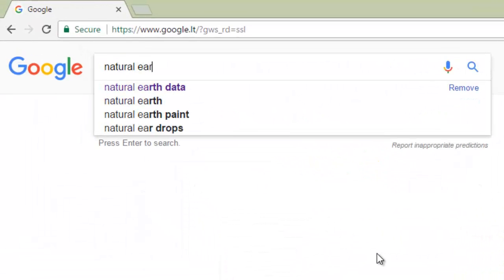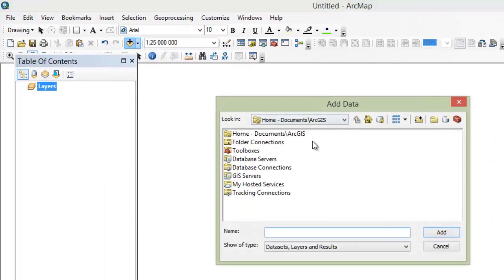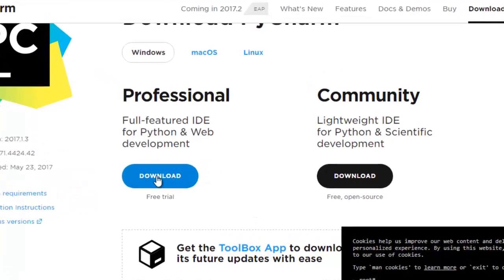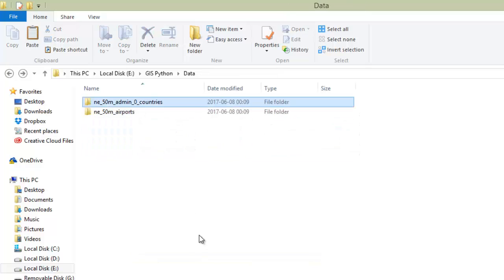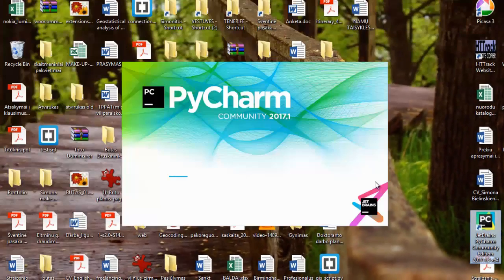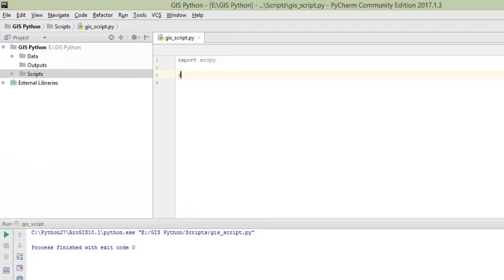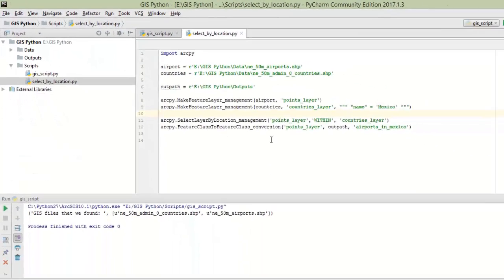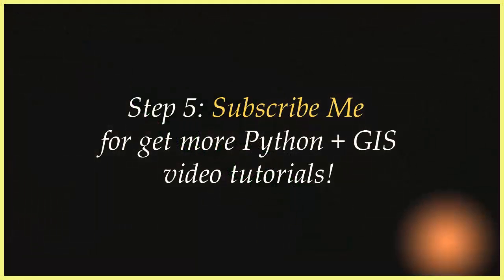GIS Python: Count shape files and Select by Location (2 Real world ArcPy examples)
In this video I show how to start scripting with Python to GIS. This video lesson is focusing on Python GIS beginners who just starting work on ArcPy Python module.

So I show how to find example GIS data in shape file format in Internet, Add this geographical data to GIS and apply Python code to this. In order to correctly run scripts you must to import ArcPy module to Python code.

The content of ''GIS Python for beginners with real world ArcPy examples'' video lesson is:
0:05 - Step 1: Download GIS data from Internet
1:47 - Using PyCharm and IDLE ArcGIS Scripting with Python (Download and start using PyCharm Python Framework)
6:06 - Result of Example 1: get list of all Shape files in project directory.
2:48 - Example 1: Simple script - Find GIS feature list (shape files in project directory) with Python
6:29 - Example 2: Select by Location with Python in GIS. Here I explain how to use where_clause in MakeFeatureLayer_management command.
12:20 - Result of Example 2: Select and Show all airports WITHIN Mexico country polygon.

SelectClassToFeatureClass_conversion - Write new GIS shape file to Output directory as a result.

Vytautas.